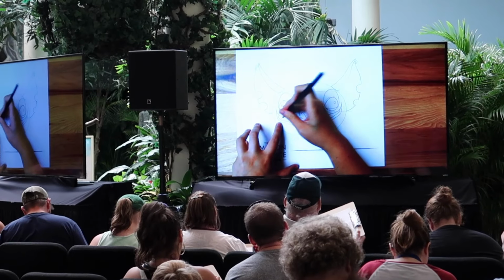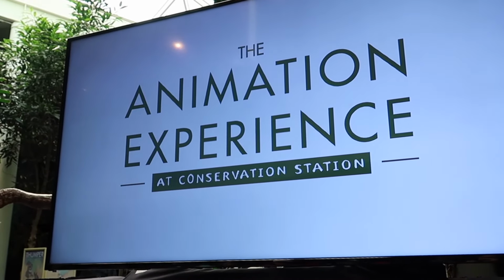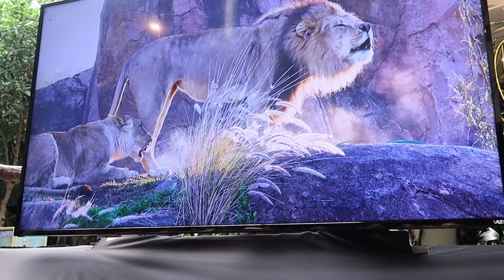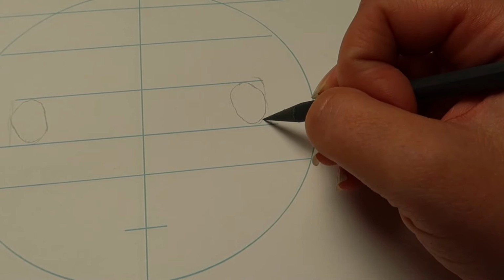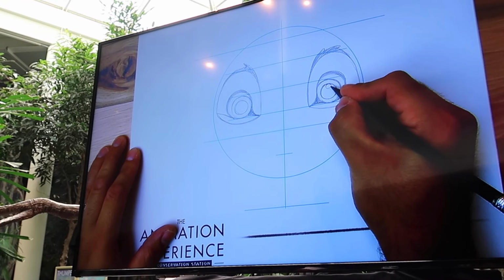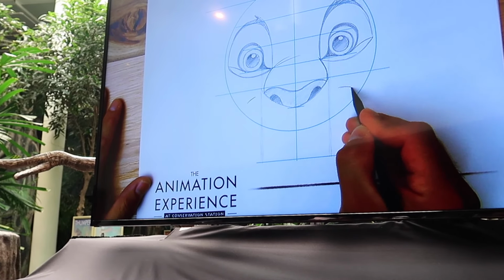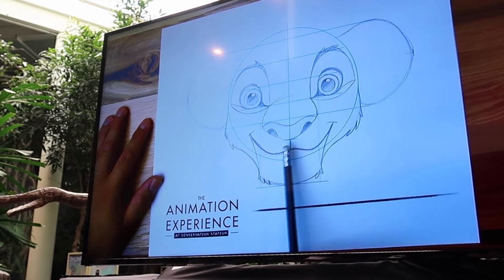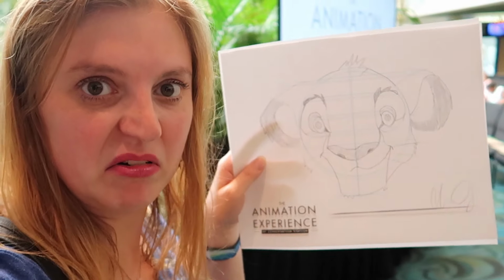Come Draw With Me at Disney's Animation Experience at Conservation Station in Animal Kingdom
In this video we went to Animal Kingdom to check out the newly opened Animation Experience at Conservation Station. In honour of The Lion King coming out this week they were having everyone draw a character from the movie. We got to draw young Simba. I tried to film the progression of the drawing while showing how mine looked along the way so that you too could draw Simba from home.

-Berger